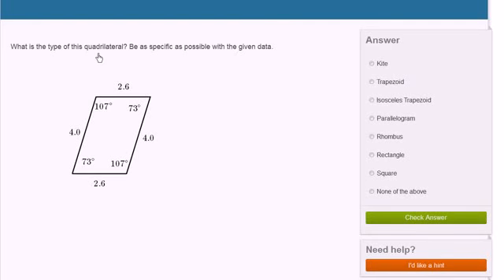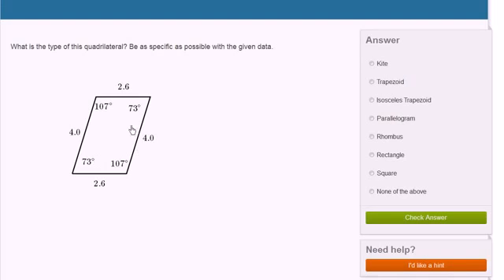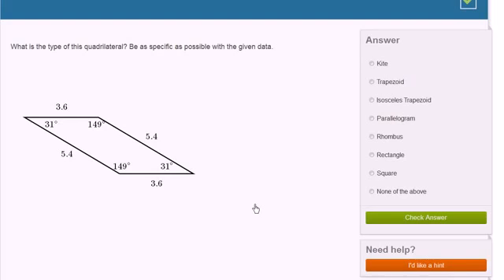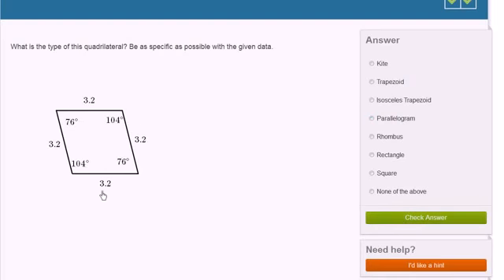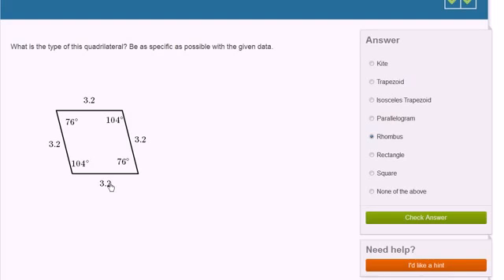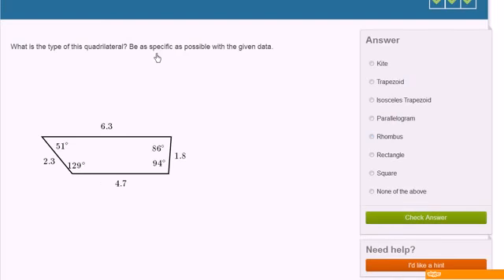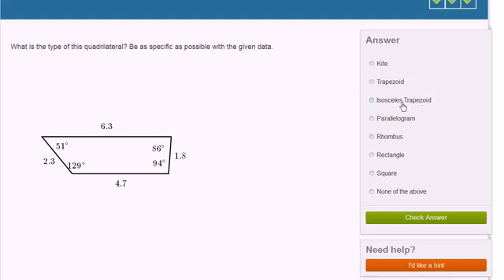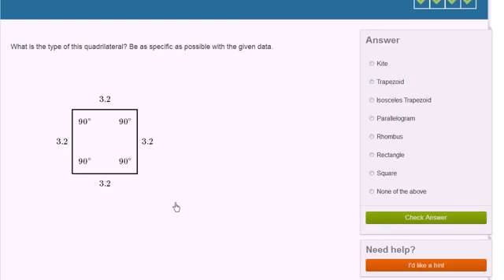Quadrilateral types exercise